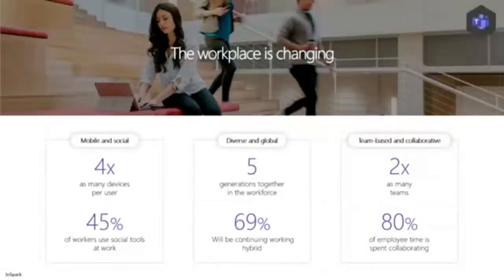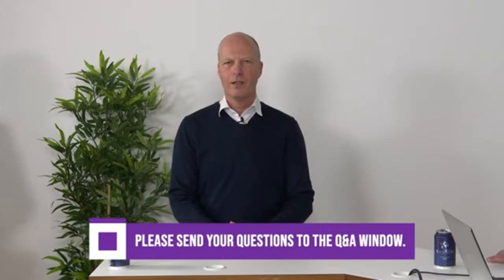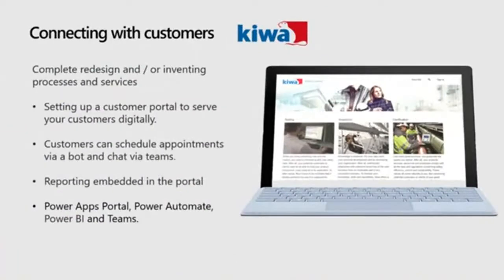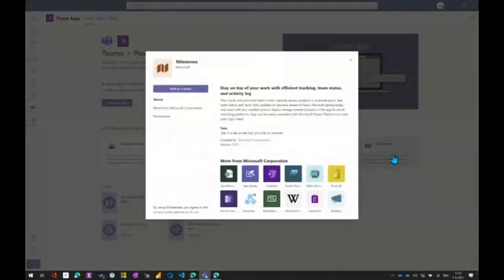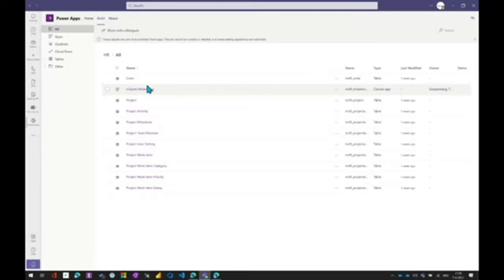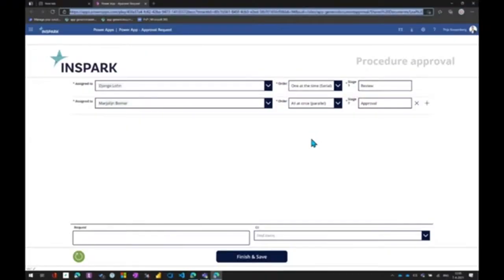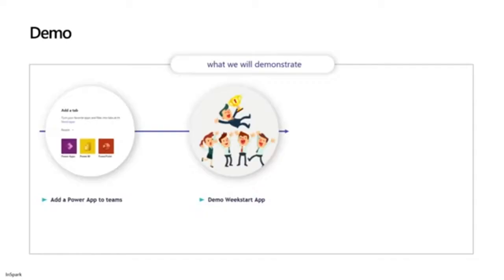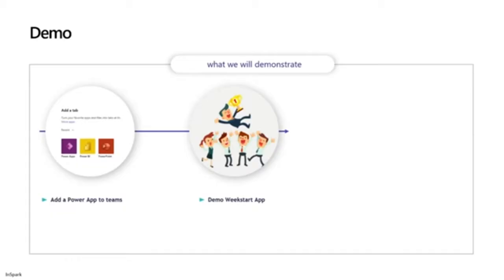Be inspired by what Power App solutions within Microsoft Teams can do for you